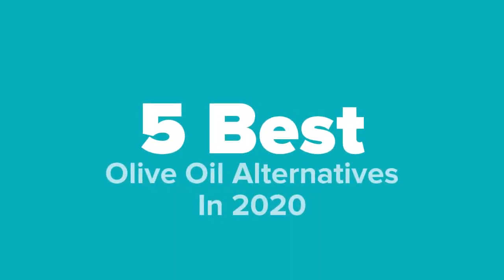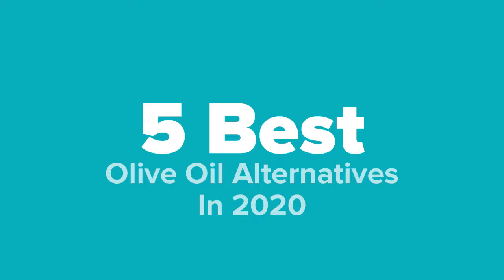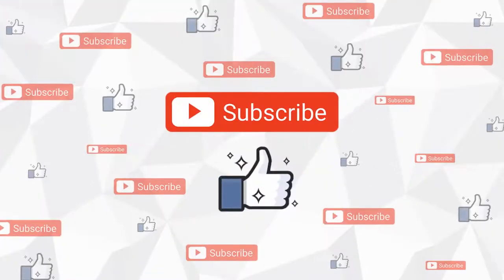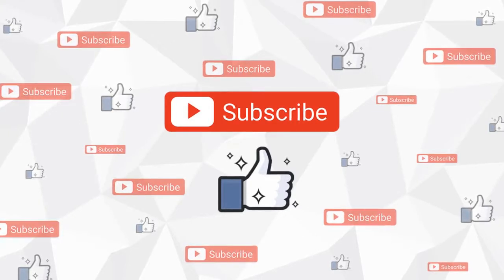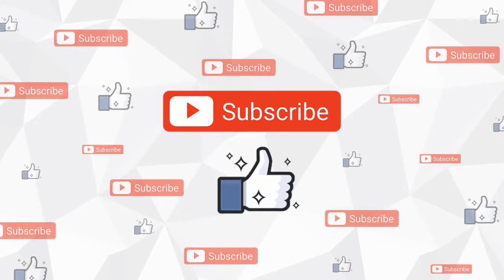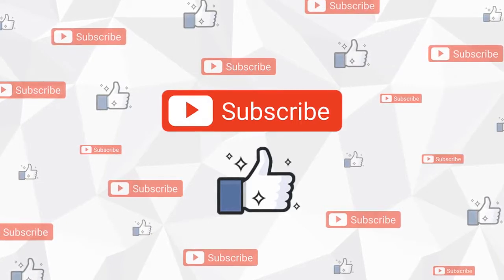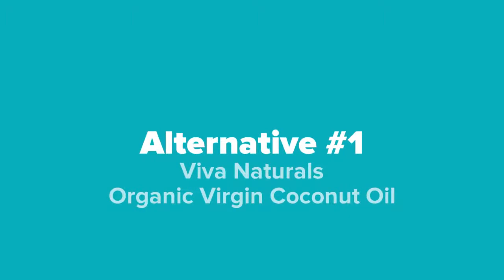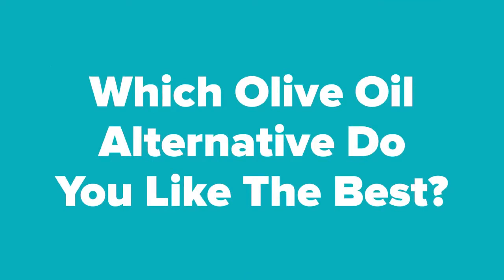Best Olive Oil Alternatives In 2020 (Top 5 Picks)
Links to our Best Olive Oil Alternatives that we listed in this video:

1. Viva Naturals Organic Virgin Coconut Oil -

2. BetterBody Foods Pure Avocado Oil -

3. Hollywood Safflower Oil -

4. Hollywood Peanut Oil -

5. La Tourangelle Grapeseed Oil -

5 Best Products is a participant in the Amazon Services LLC Associates Program, an affiliate advertising program designed to provide a means for sites to earn advertising fees by advertising and linking to Amazon.com. As an Amazon Associate I earn from qualifying purchases.